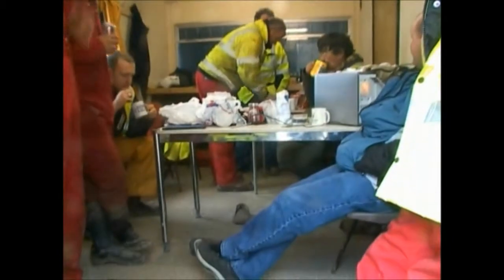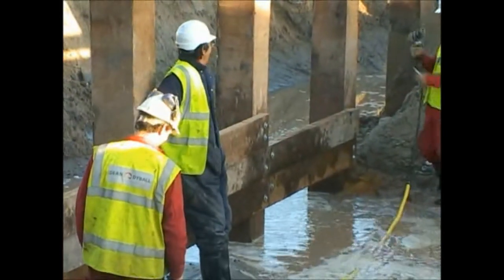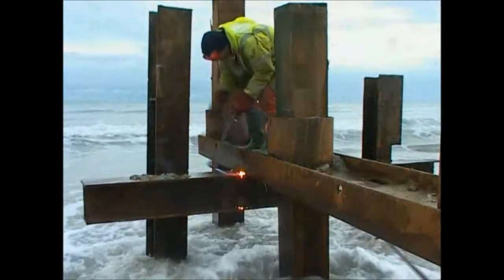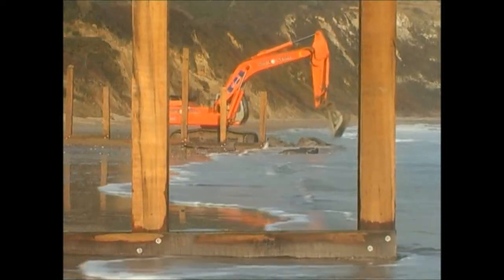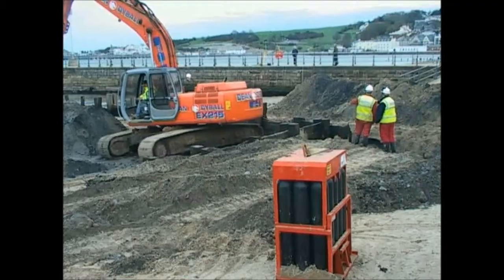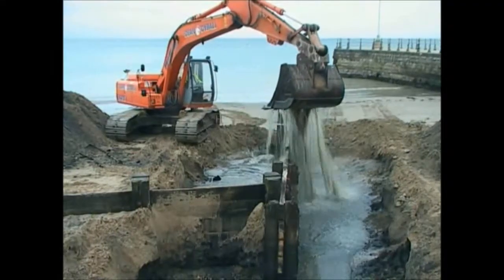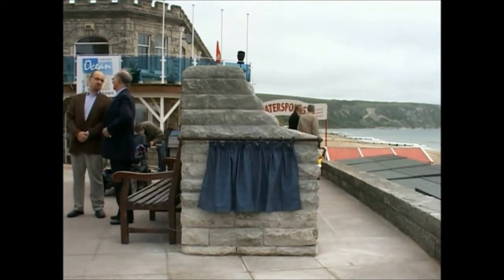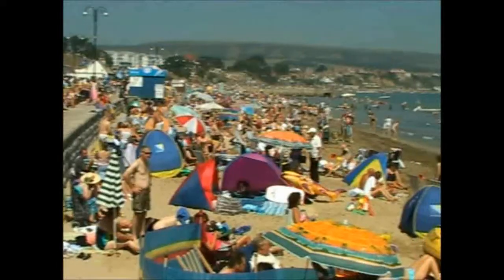Swanage Beach Recharge 2005 3